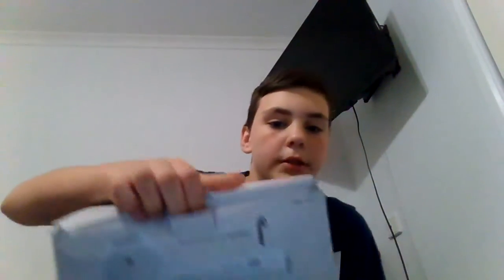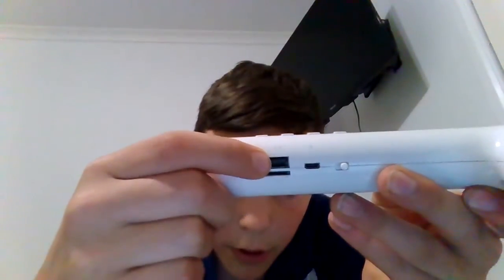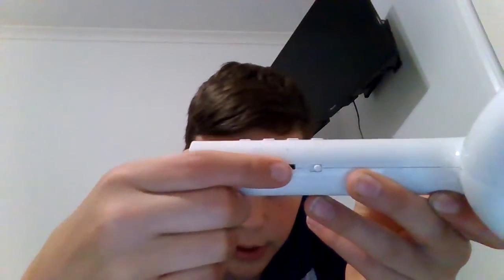Giant Airpod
I just purchased these and they shipped in 7-12 bissenes days.
If you would like to buy one you can by going to this link